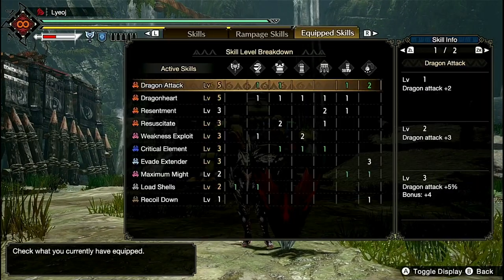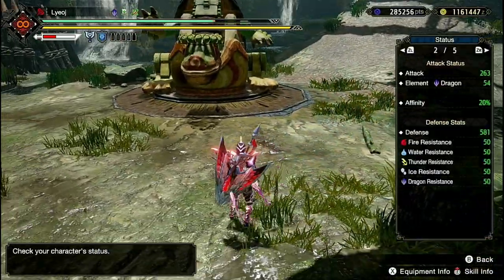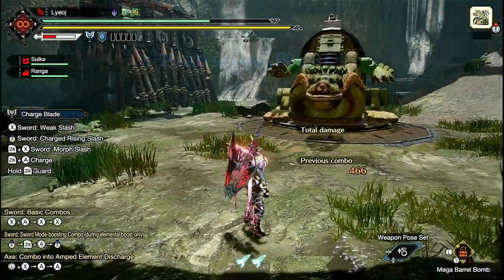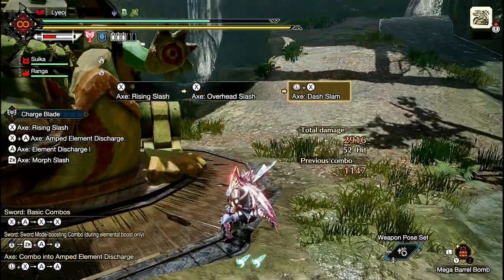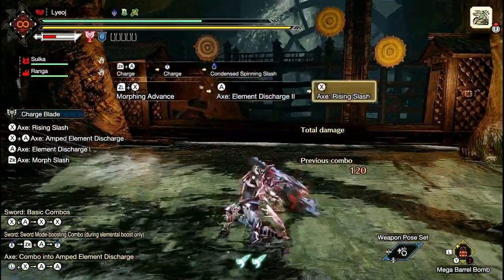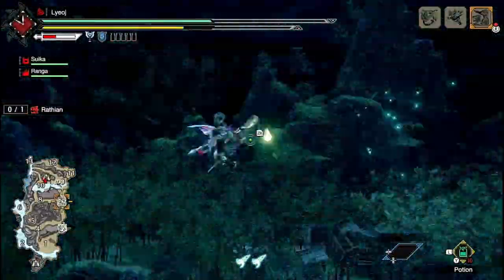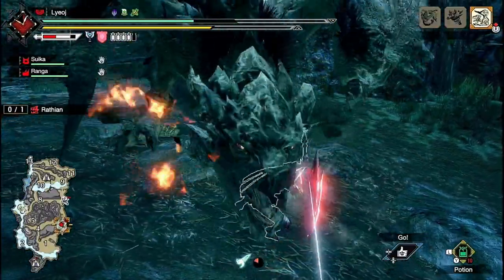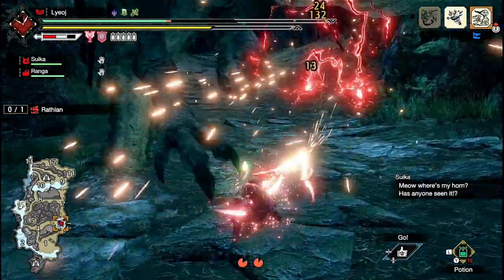Monster Hunter Rise - Playstyle Guide: Chainsaw Charge Blade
Welcome to a Monster Hunter Rise series with a focus on exploring fun and interesting ways to play the different weapon types! For this video, we will be focusing on ways to use the Charge Blade's spinning axe mode, aka the chainsaw!
Timestamps:
00:00​ - Intro
01:37​ - Playstyle Intro
03:27 - Build Recommendations
06:44 - Recommended Switch Skills
07:44 - Playstyle Basics
13:40​ - Rathian Demo Hunt
19:06​ - Outro